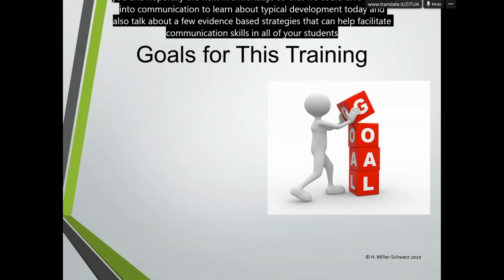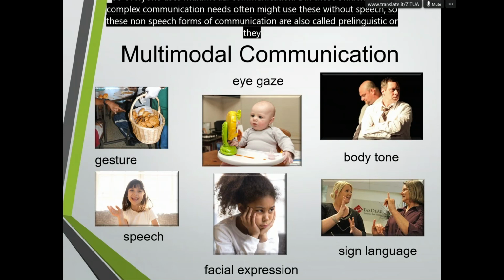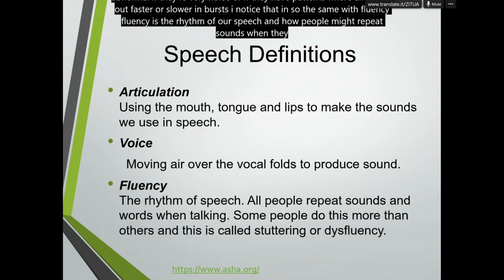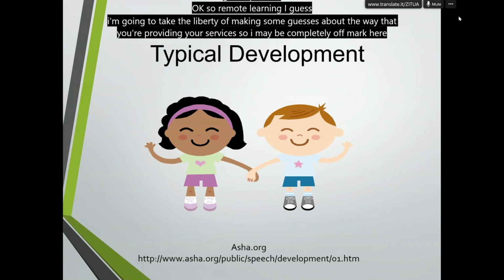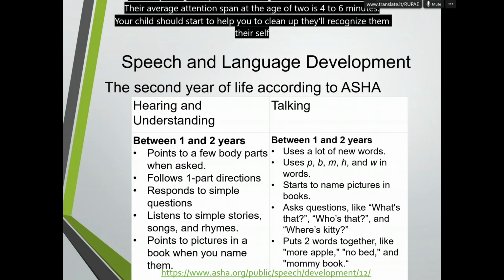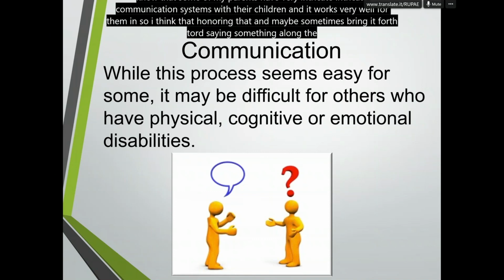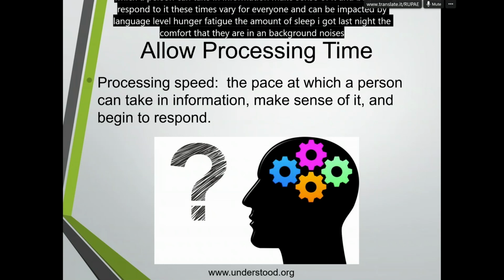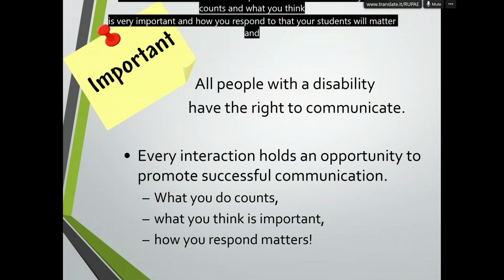AAC Series 1 Overview of Communication